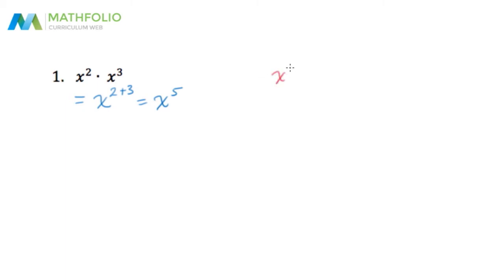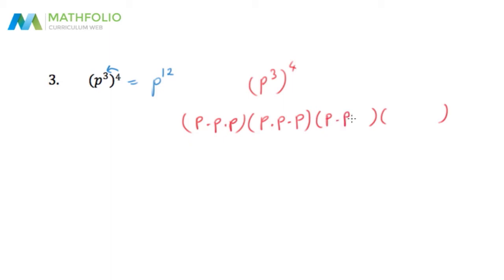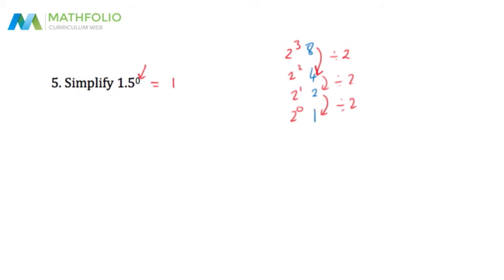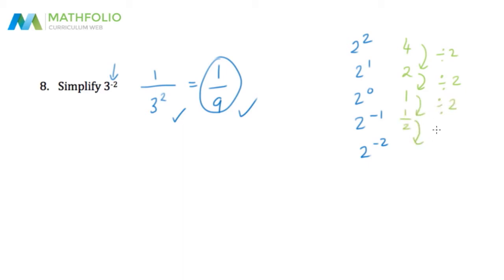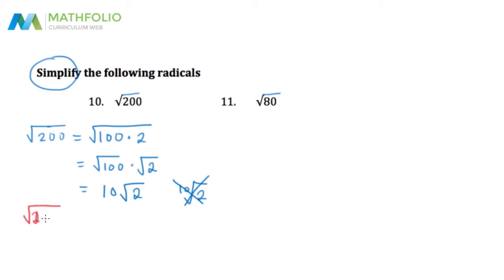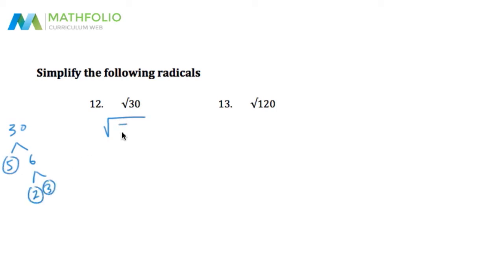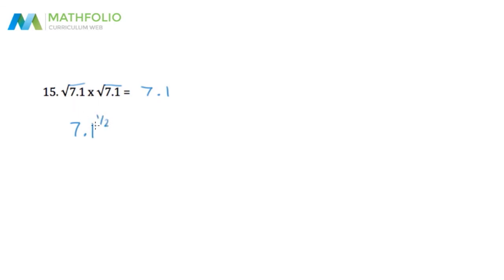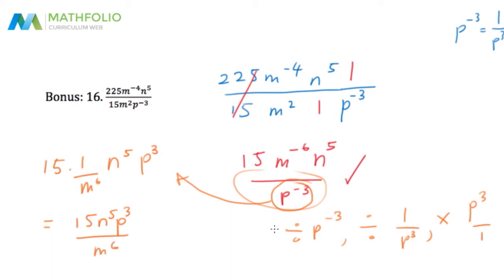Algebra 1: Exponents and Radicals Review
In this 25 minute math video you'll review how to use the laws of exponents including:
1. The multiplication law of exponents
2. The division law of exponents
3. The power law of exponents
4. The power of a product law of exponents

You'll also use your knowledge of zero, one, negative and fractional exponents to solve and simplify problems.

Simplifying radicals is an important topic to master and it involves finding the factors of a number that are also perfect squares. Watch the video to find out more and to practice your skills,

After completing as much of the worksheet as you can independently, check your work and answers while watching the video.